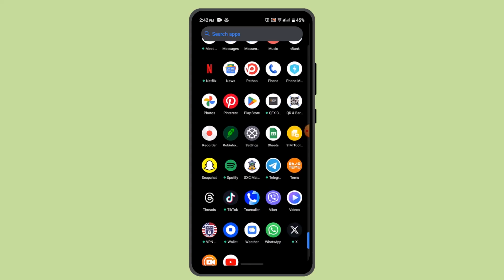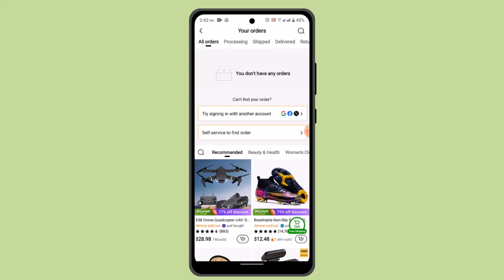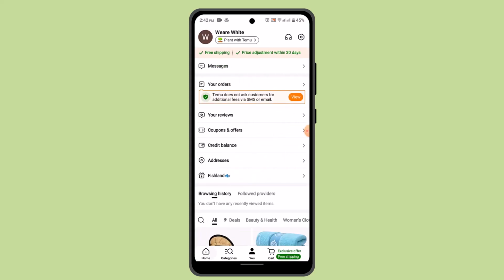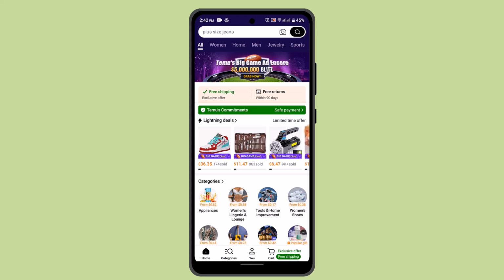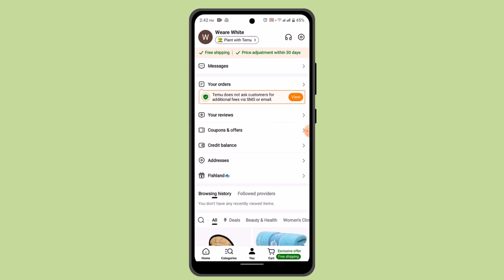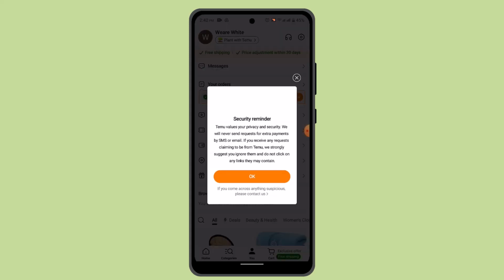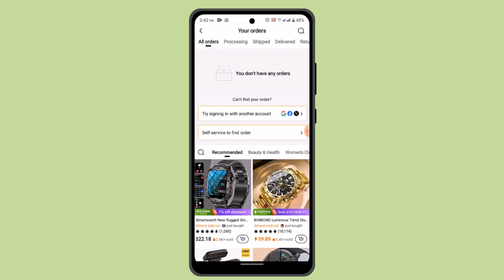Temu How To Cancel Order !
This Video Is based on How you can cancel Order on Temu.

Chapters / Timestamps
0:00 Introd
0:15 Cancel Order on Temu
1:09 Outro